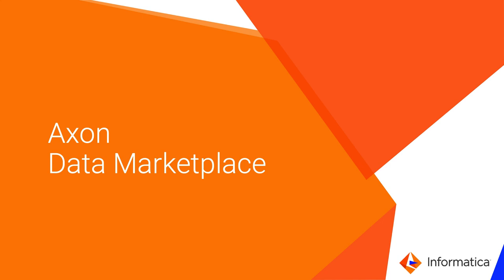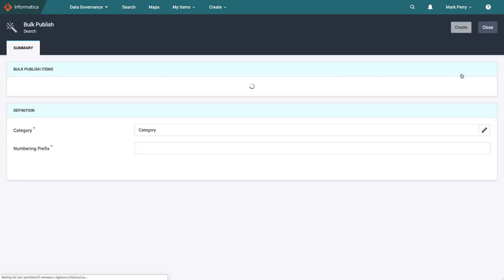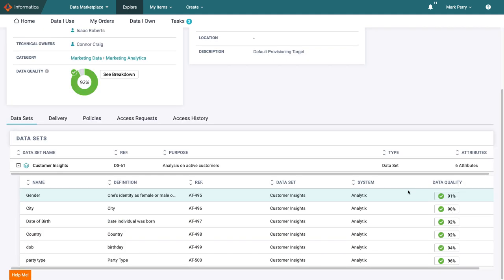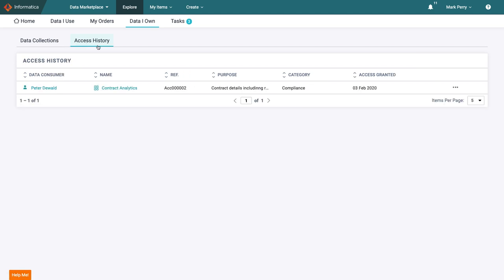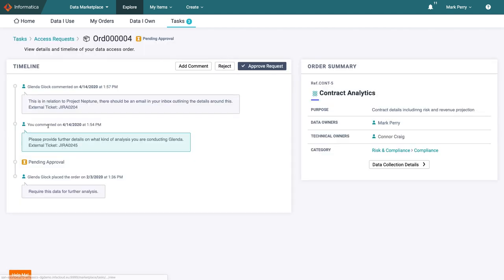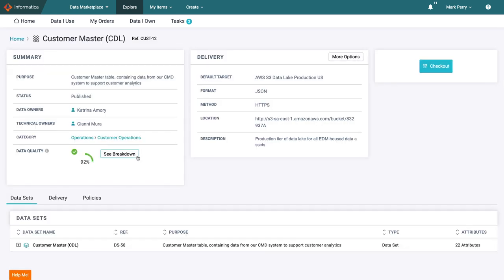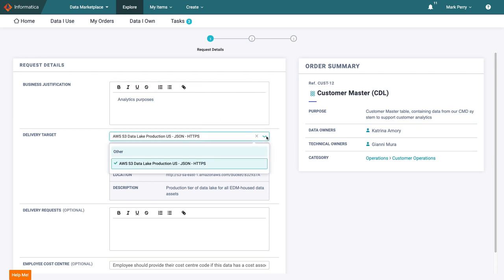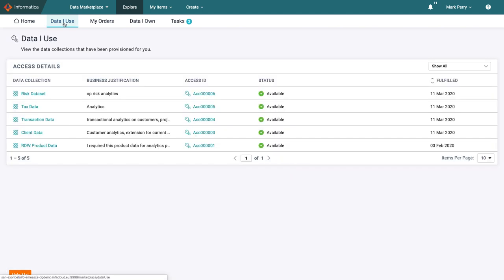Introduction to Axon Data Market Place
This video gives a brief introduction to Axon Data Market Place.